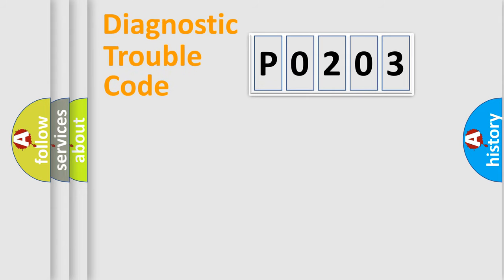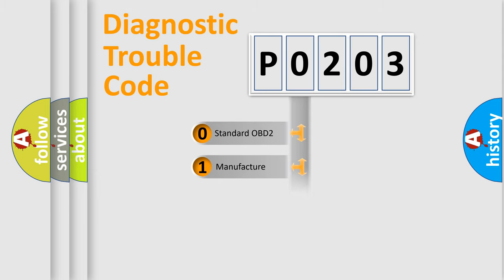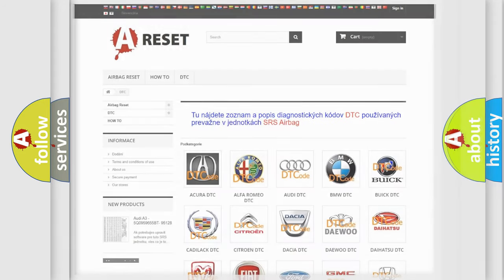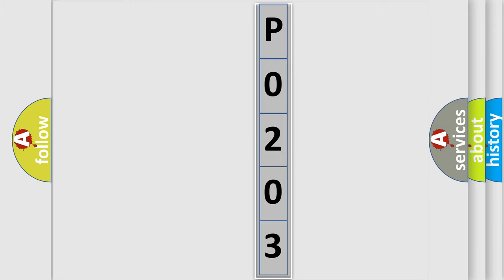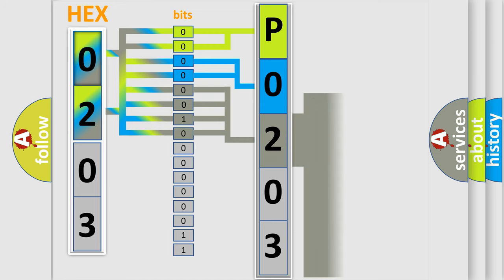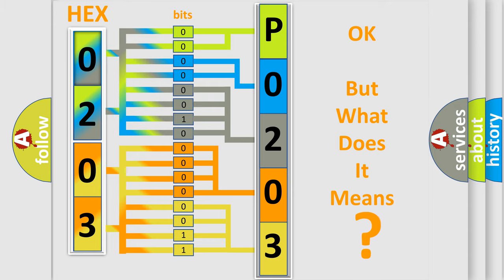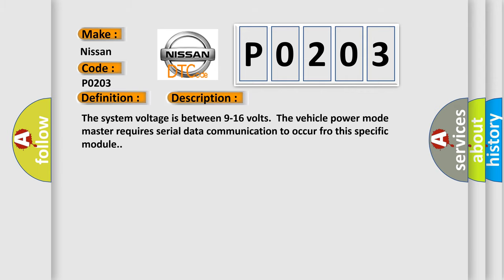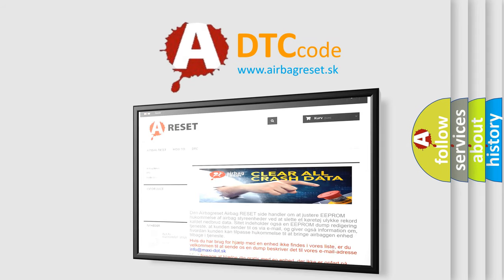DTC Nissan P0203 Short Explanation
Contents:
0:21 Basic DTC analysis according to OBD2 protocol standard.
1:48 Insight into programming
2:58 A diagnostically understandable description of the Diagnostic Trouble Code
3:05 Basic error definition

Make:
Nissan
Code:
P0203
Definition:
Drive Motor Control Module B Lost Communication With Engine Control Module (ECM)
Description: